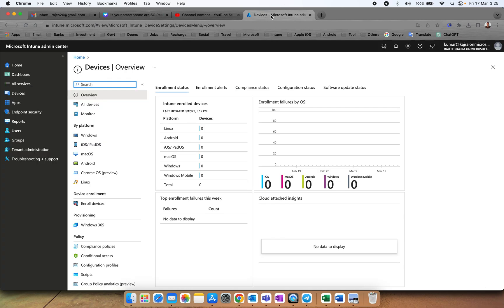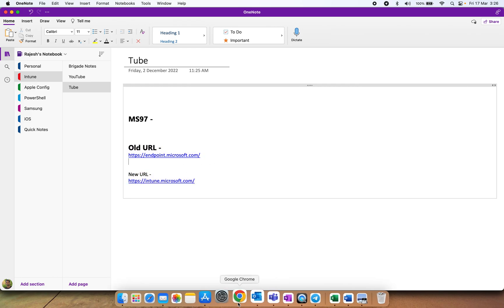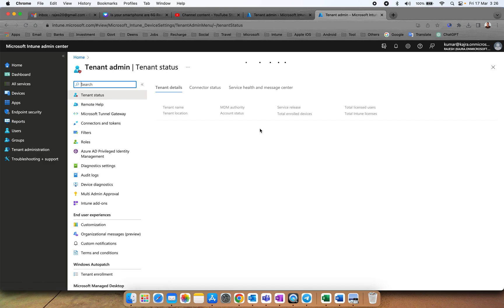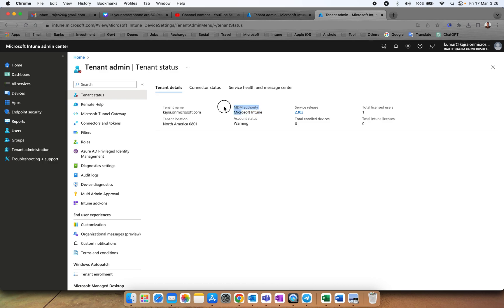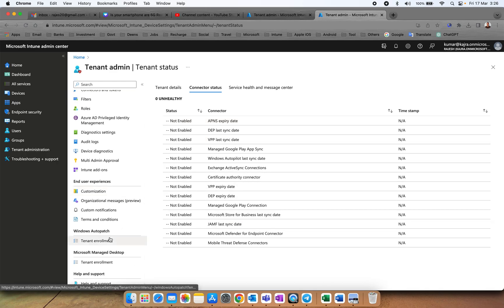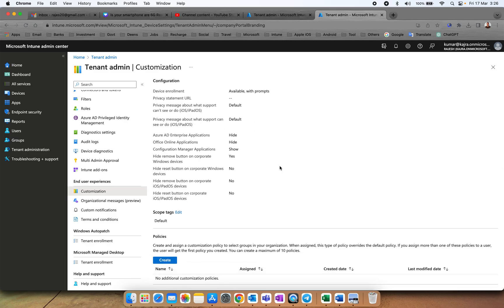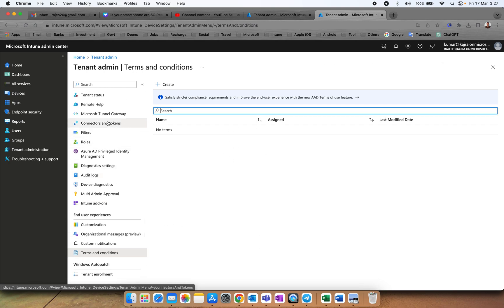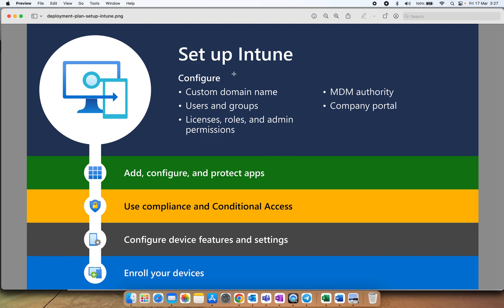MS98 - How to Setup Intune Tenant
In this Video, We have explained how you will learn how to setup the Microsoft Tenant for your org.